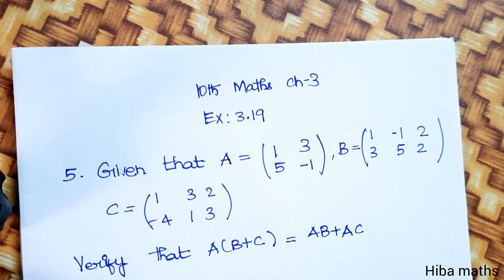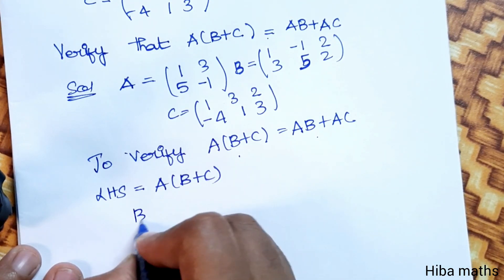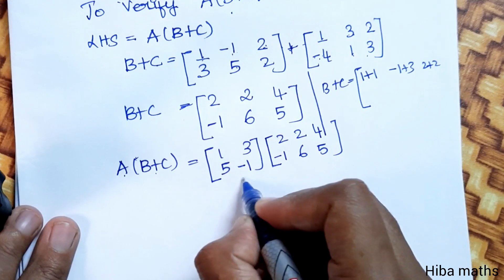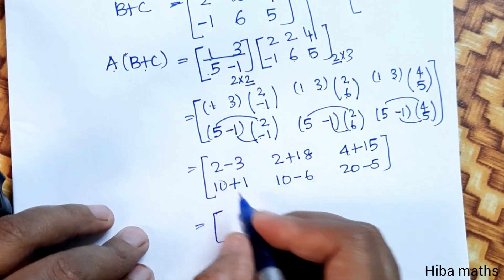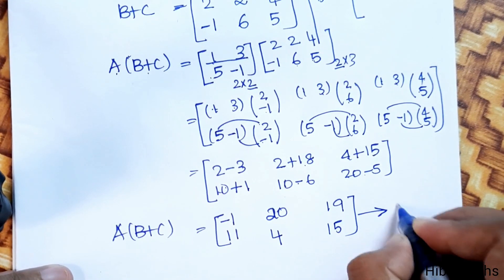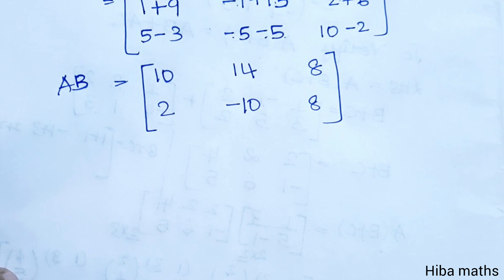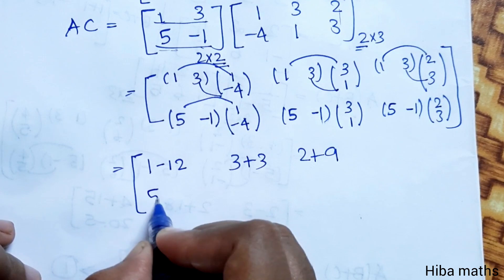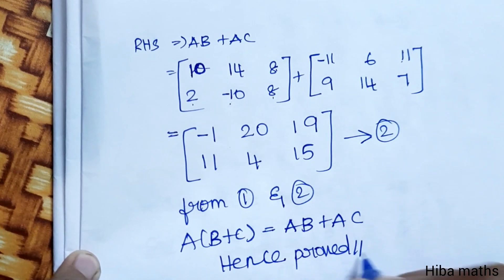10th maths chapter 3 exercise 3.19 question 5 tn samacheer hiba maths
10th maths chapter 3 exercise 3.19 question 5 tn samacheer hiba maths